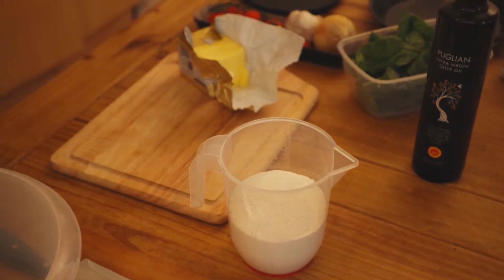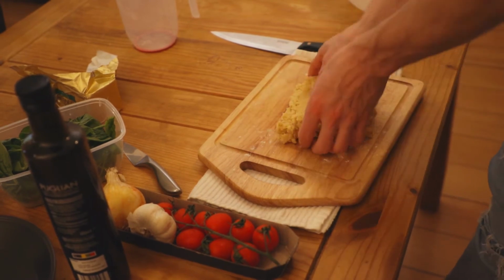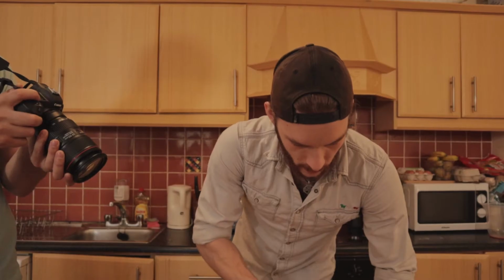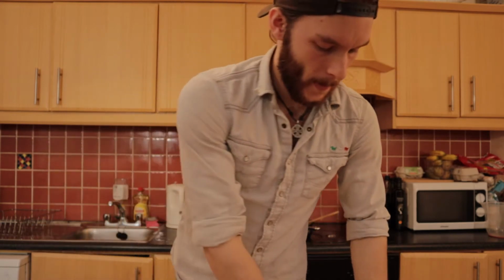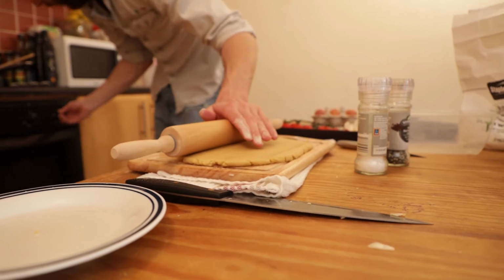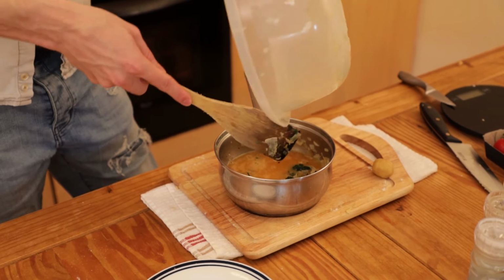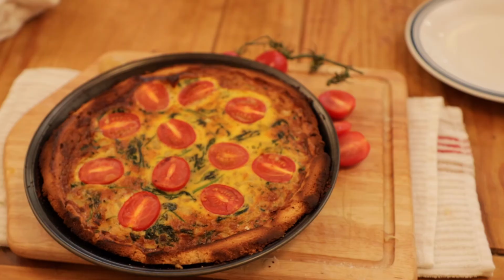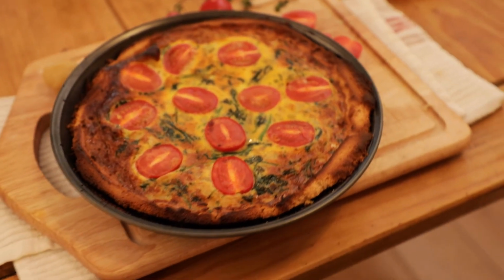This was supposed to be a FOOD PHOTOGRAPHY video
This was supposed to be a food photography video but it just turned into a little cooking show haha, enjoy!
food photography has become quite a fun job for me these days so I was super stoked to make a video on it, but the video came out a little different than expected, the food photography part in near the end!